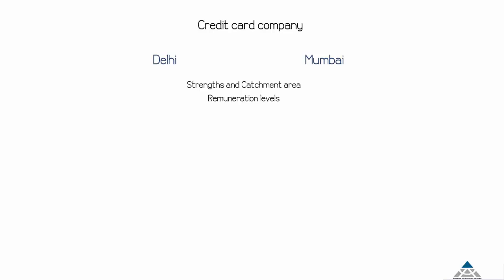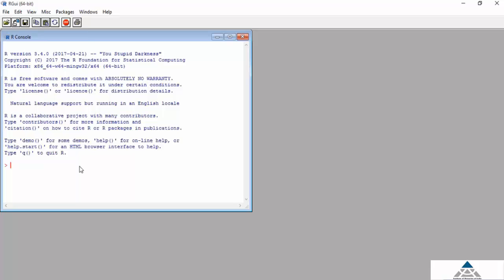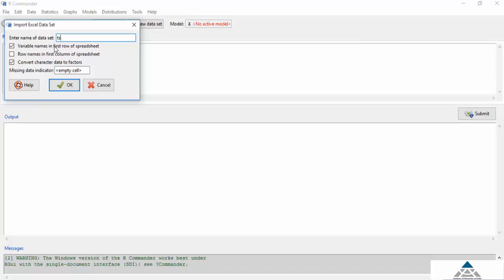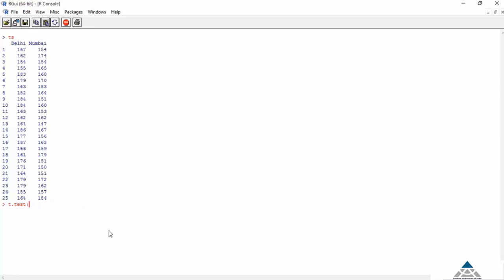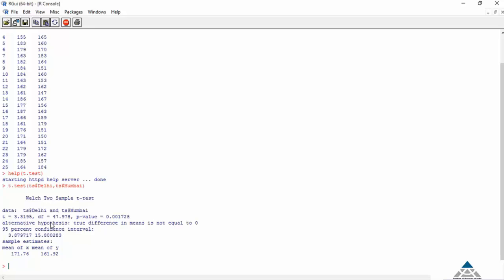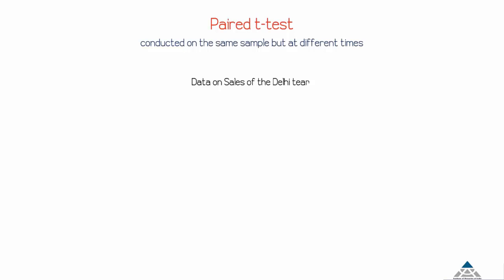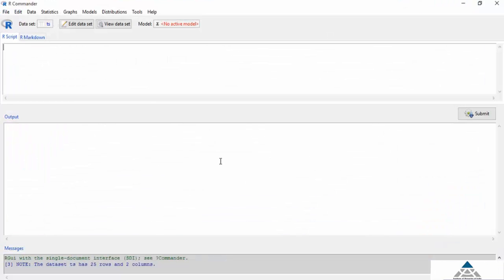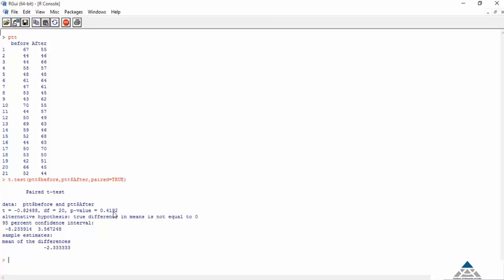R 22 Two Sample t test